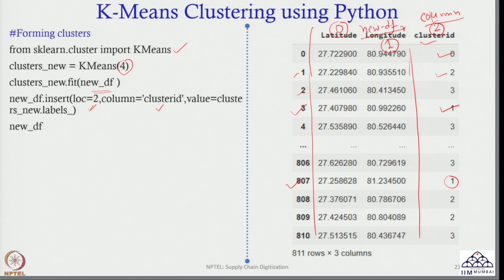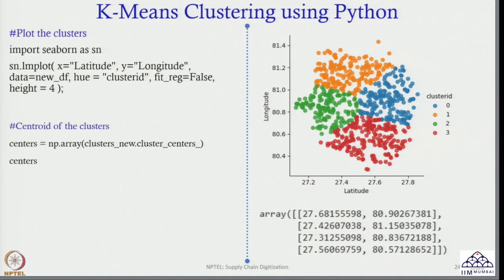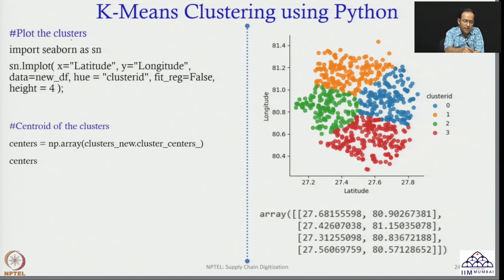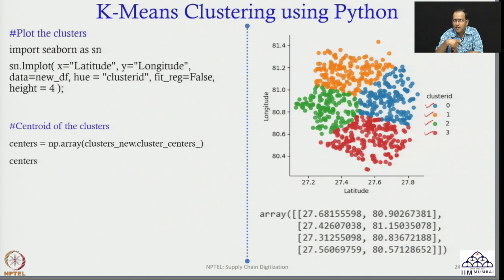Week 9: Lecture 43: Location of Distribution Centers: Building K-Means Clustering Model using Python